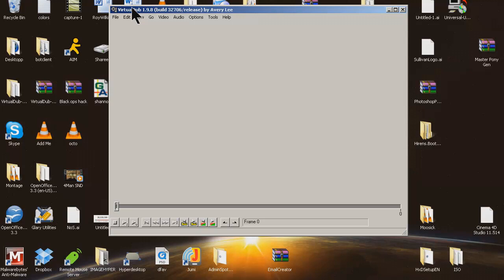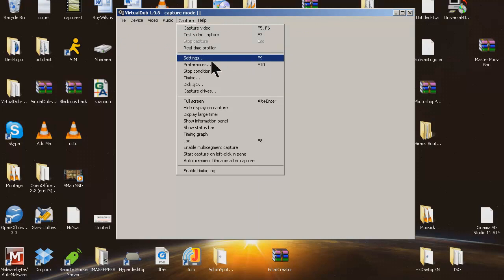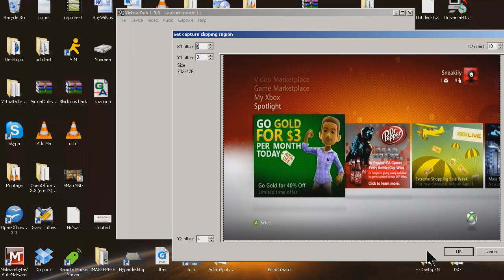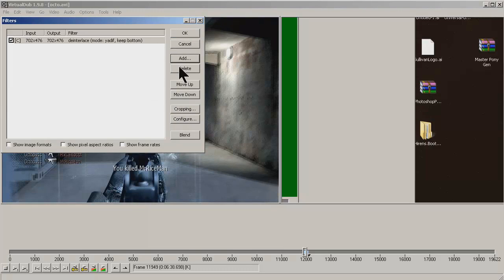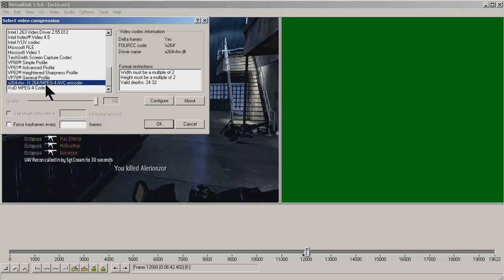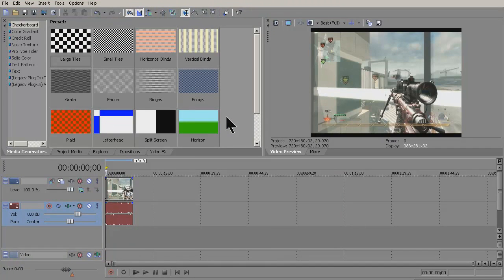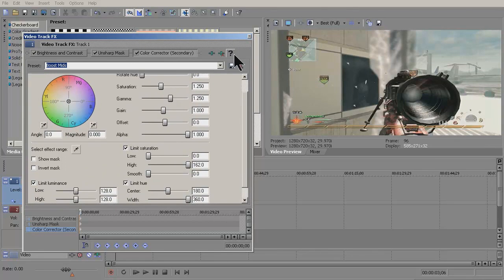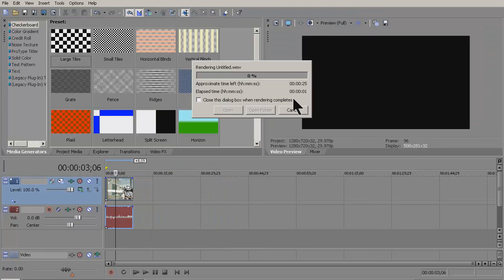How to get the best Dazzle DVC100 quality.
Text
Basics:
Record with virtualdub.
Crop the settings as shown in the video. 2:14
Compress to xVid MPEG-4 and deinterlace. 3:43
Render. 6:18
Codec for my compression that works and doesn't look dumb.
3.5mm extension to reach to your computers audio input.
Rough sketch ill make a better one.